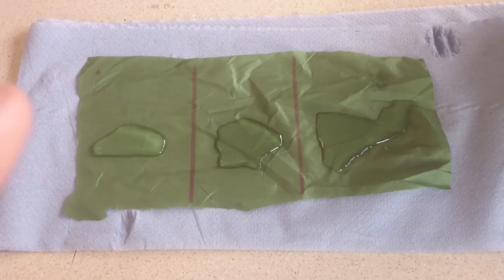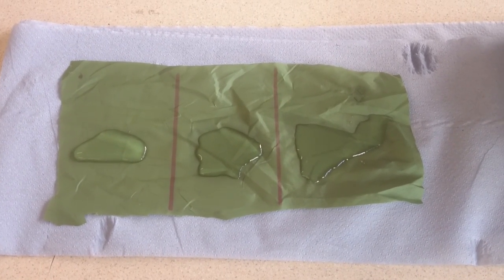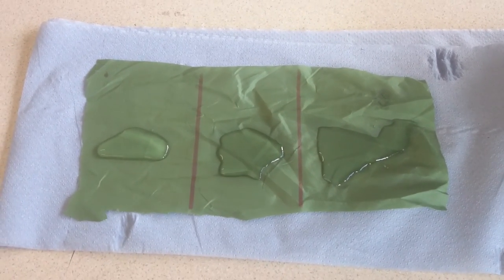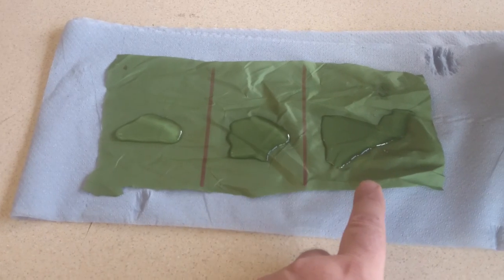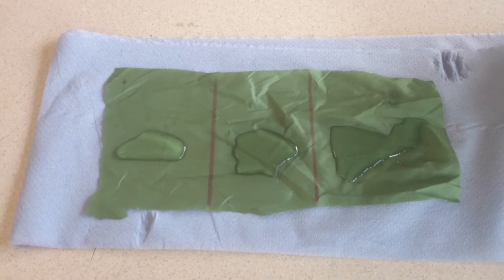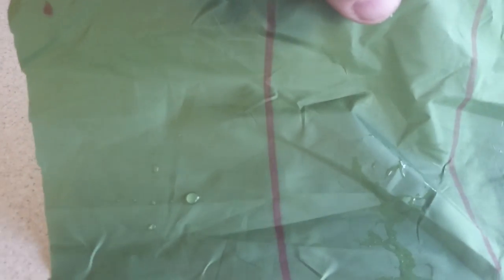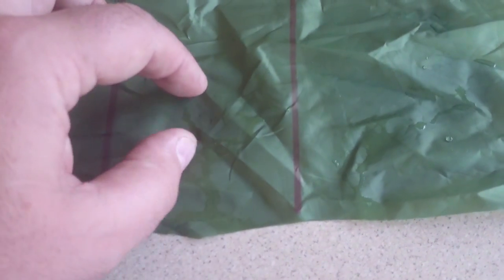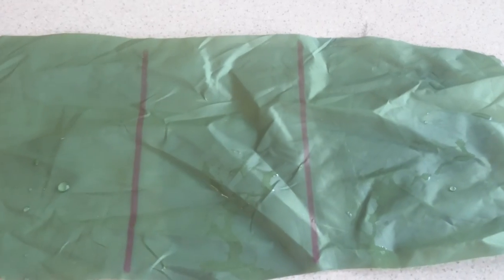Cleaning tent fabric with soap... Noooo!!!